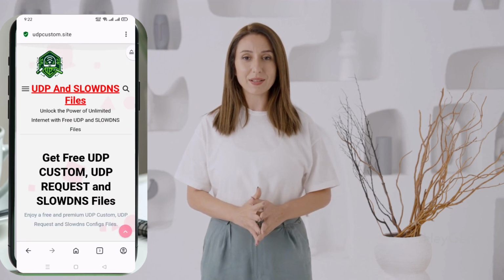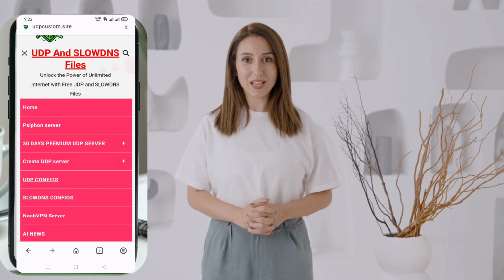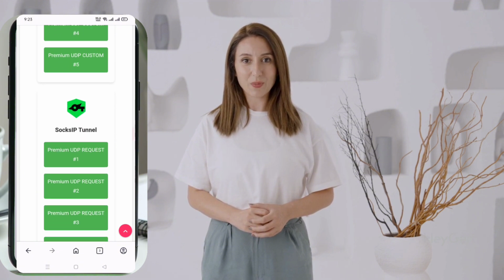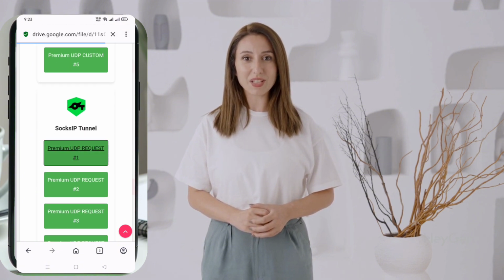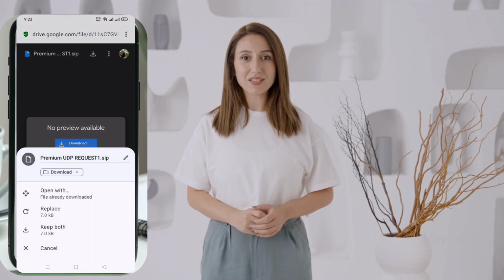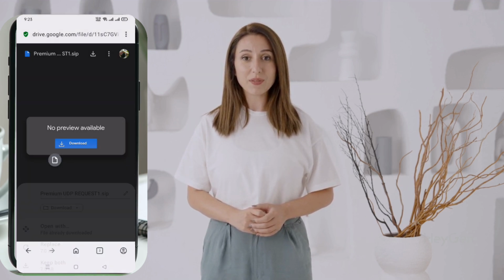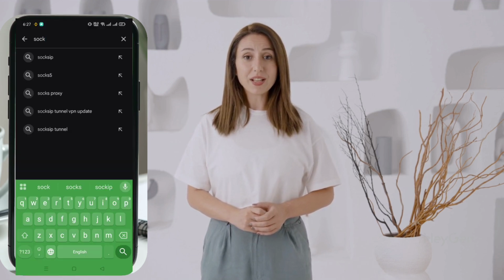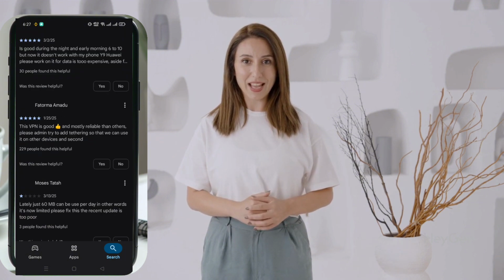Import UDP Request Config in SocksIP Tunnel | New & Easy Method 2025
Hey everyone! In this video, I’ll show you the new and easiest method to import a UDP Request Config into the SocksIP Tunnel app!
From downloading the latest UDP files to importing them into the app and getting connected — I’ll walk you through every step clearly.

What you'll learn:

How to find and download UDP Request Config files

How to install and set up the SocksIP Tunnel app

How to import config files and connect easily

Useful Links:

Download UDP & Slow DNS Files